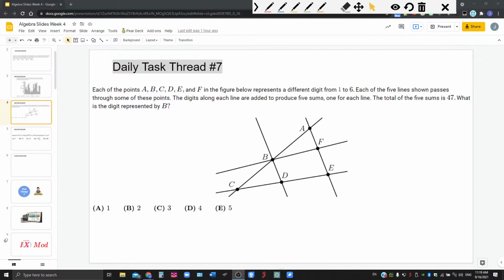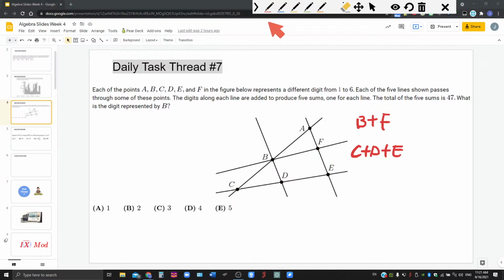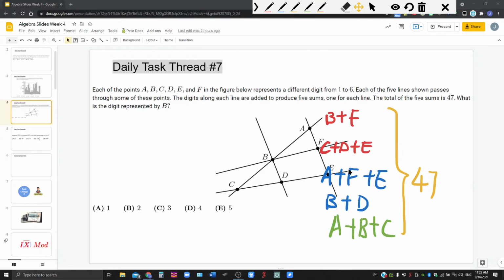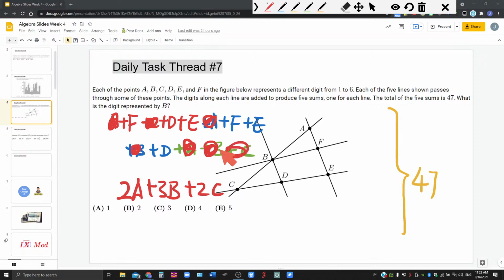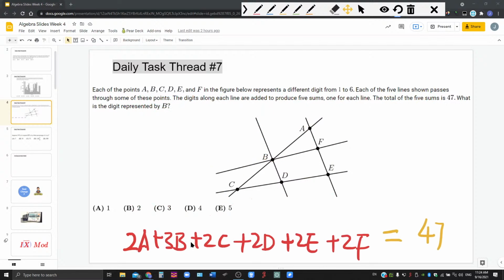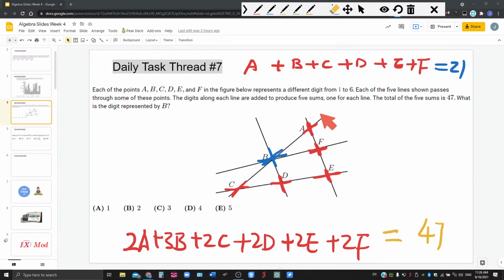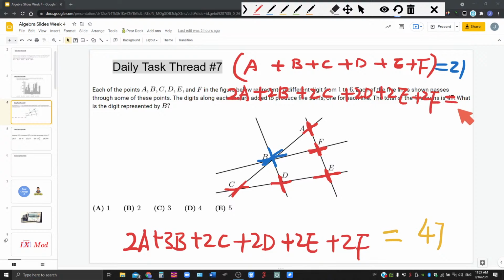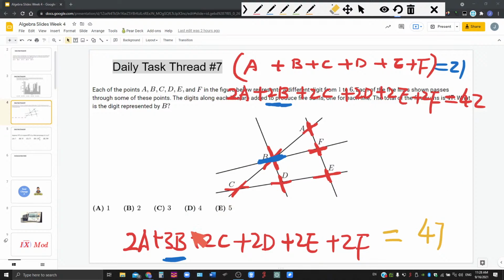Problem solved: TOW five lines and six points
DTT Problem solved: TOW five lines and six points